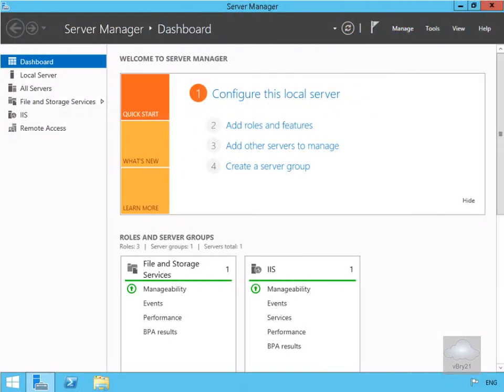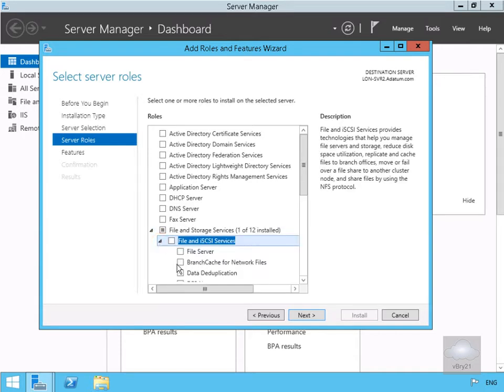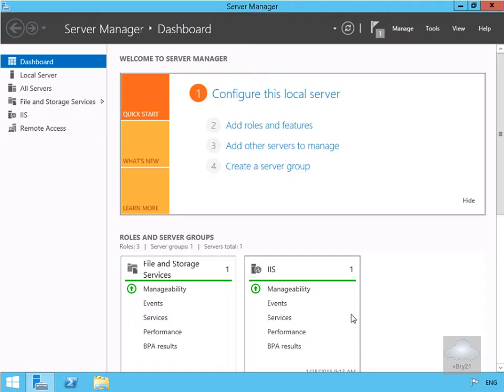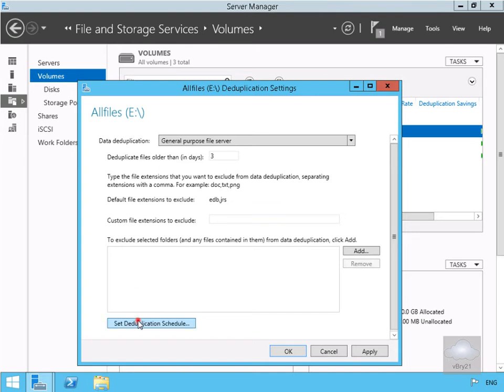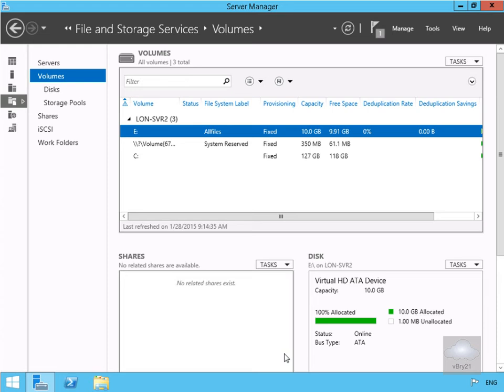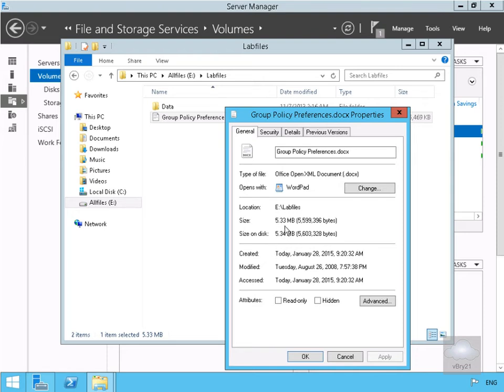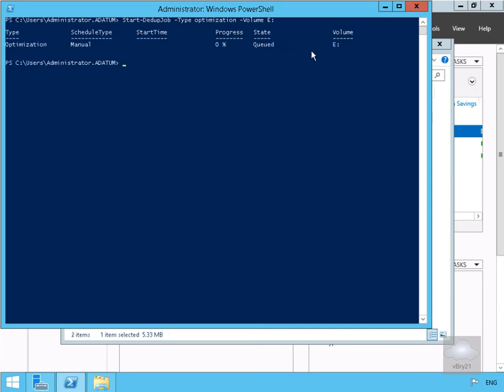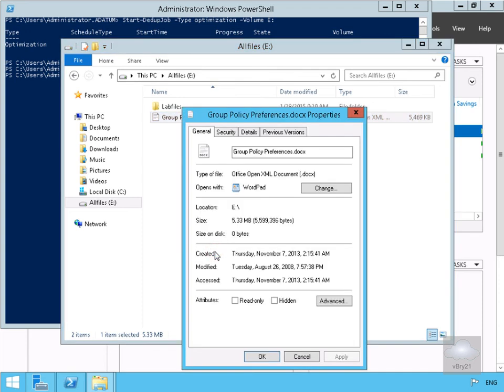20412 Demo10 Configuring Data Deduplication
Configuring Data Deduplication